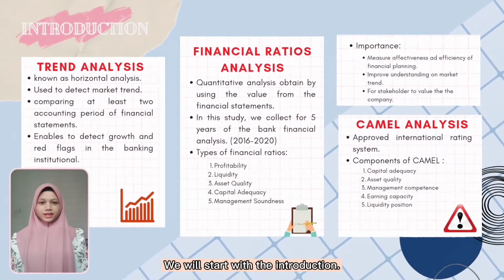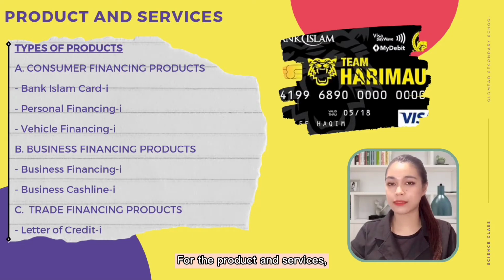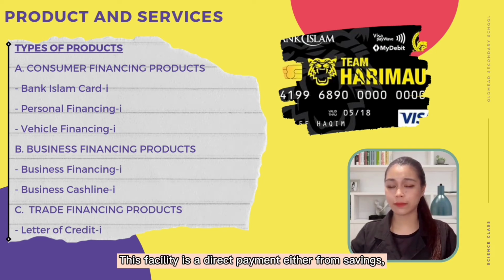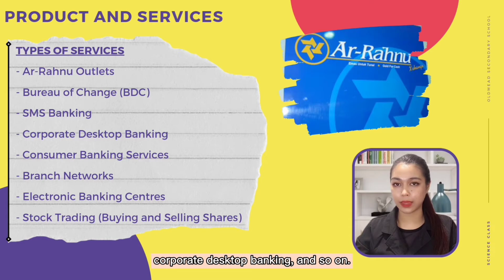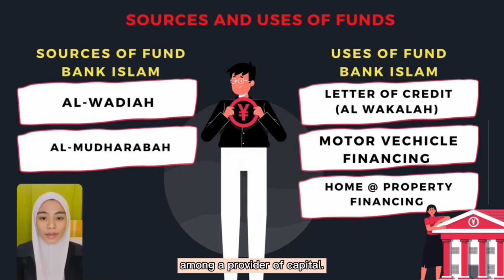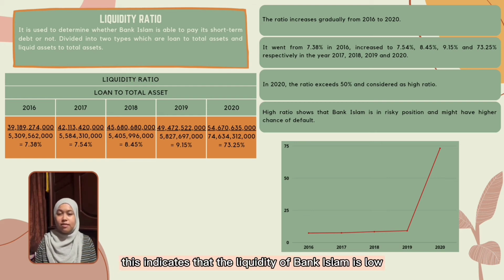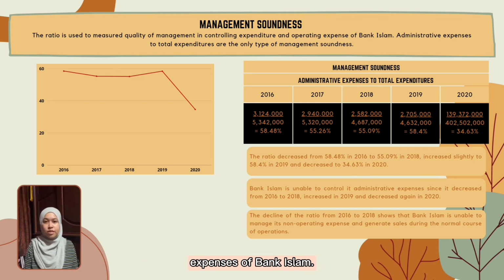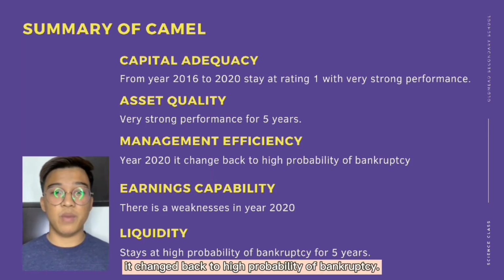FIN435 | BANK ISLAM BERHAD